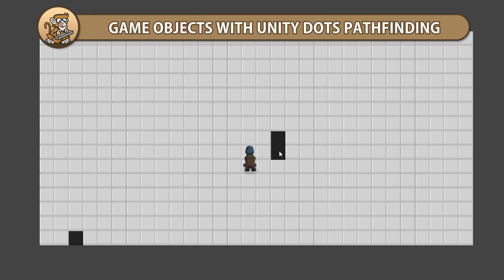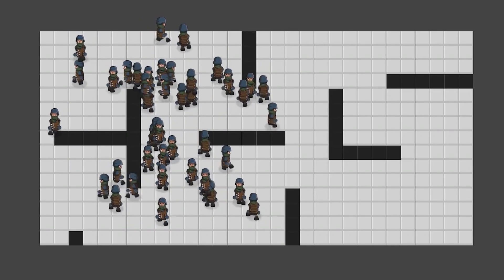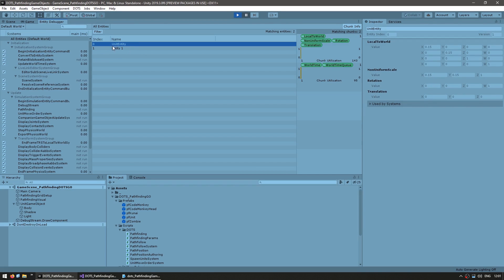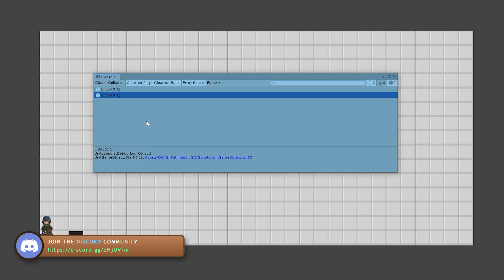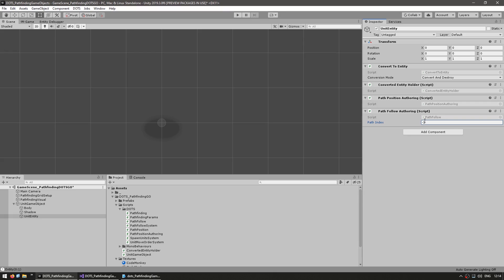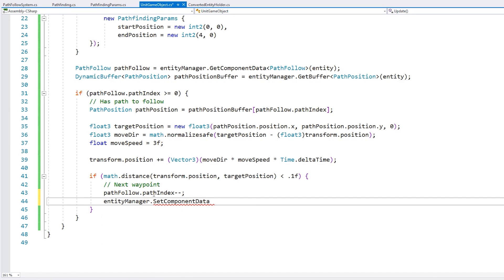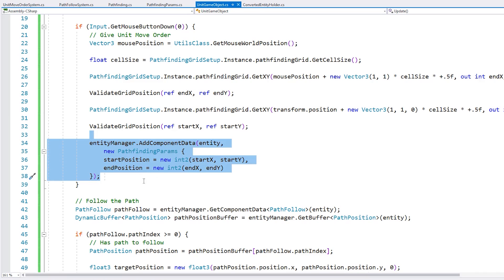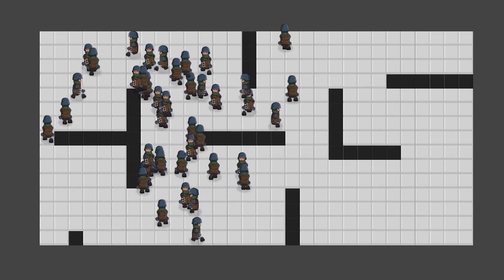Game Objects with Unity DOTS Pathfinding! (ECS mixed with MonoBehaviour)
Let's mix normal Game Objects with DOTS in order to benefit from massive performance!